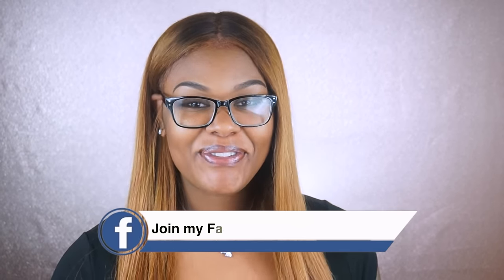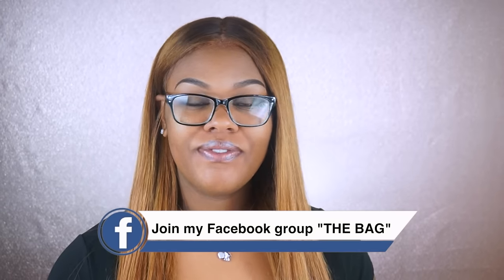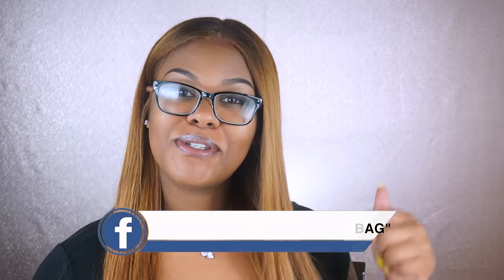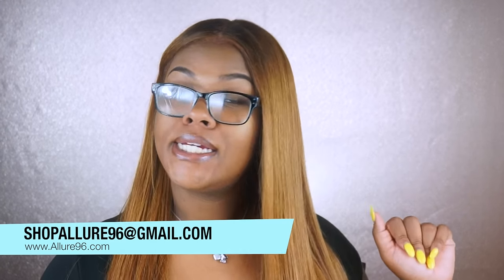Difference Between Brazilian, Peruvian & Raw Hair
(Raw hair, Wig, & bundles hair vendor)

(4 vendors includes)

*Shop Hair/ Dropshipping program/ Wholesale Program*

T E C H:
Sony Nex-5t
Pro Photo Studio Lighting
Adobe Premiere
Imovie

      ☆I LIVE IN CHICAGO
      ☆ ALLURE96 WAS BORN 07/17

Dirty talk, never have i ever, boyfriend videos, black couples, imani shalor, blackgirlsrock, couple challenges, pranks, boyfriend does my makeup, coming out story, pranks, 1 million subs, boyfriend vs girlfriend, ill vibes, vine, compilations, funny, reactions, hilarious